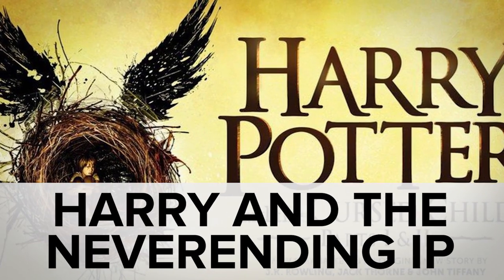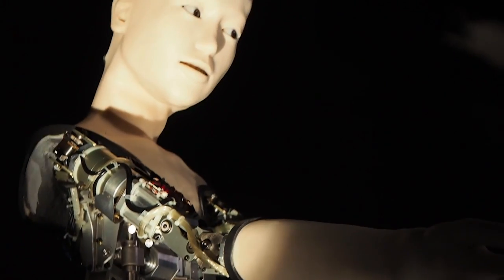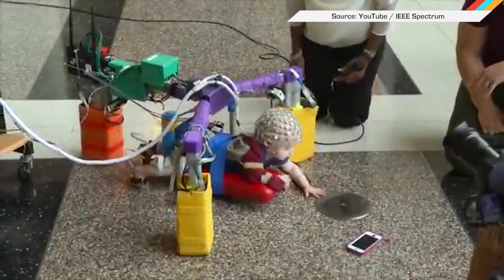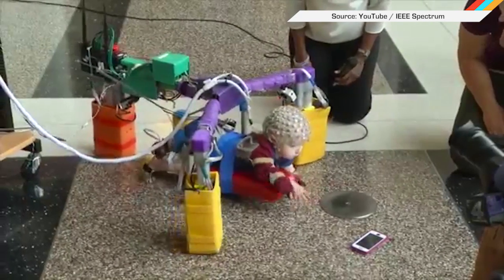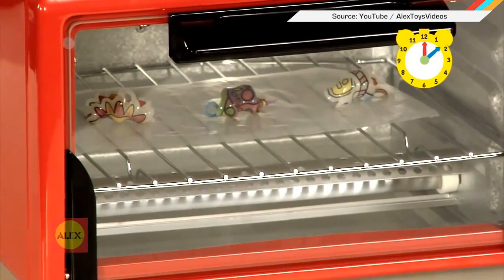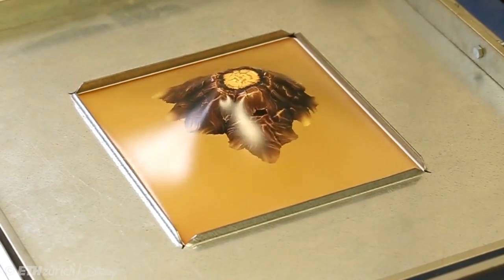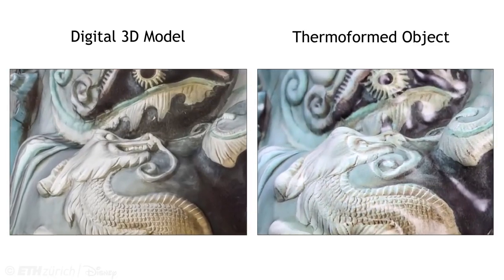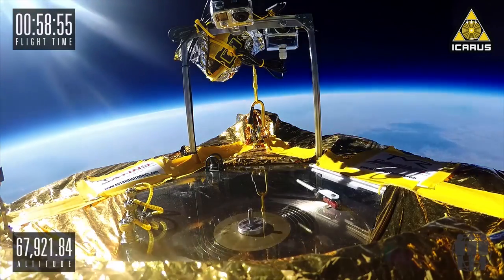ICYMI: Some robots independently sing, others help babies